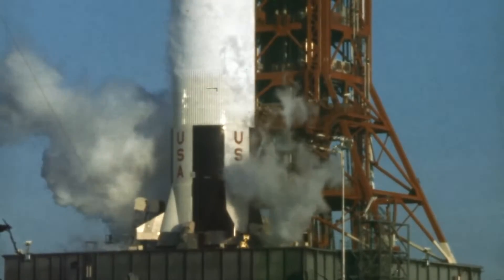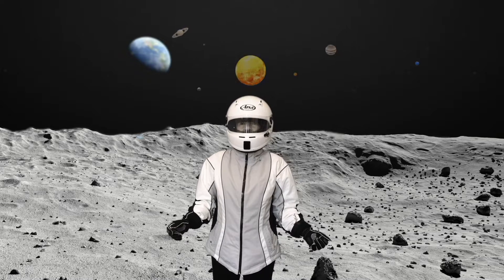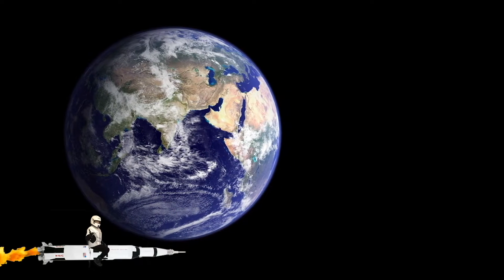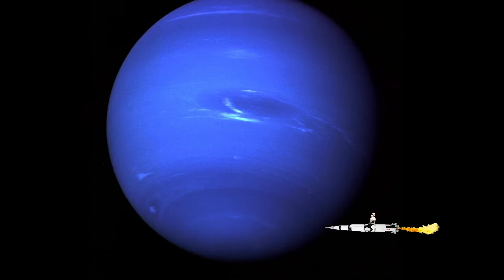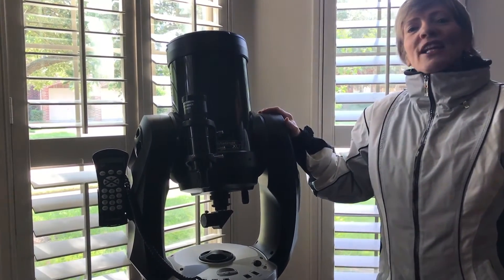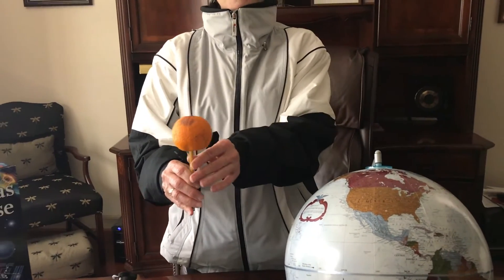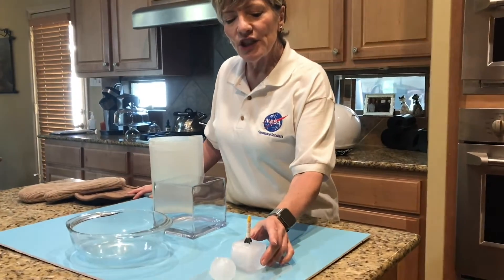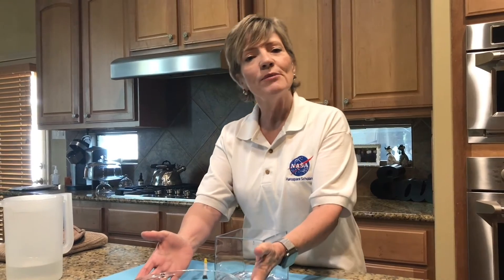The Solar System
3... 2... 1... Blast off with me on an adventure through our solar system! Learn interesting facts about the planets, the moon, and what they're all made of.

And congratulations to SpaceX and NASA for their successful manned mission to the International Space Station!